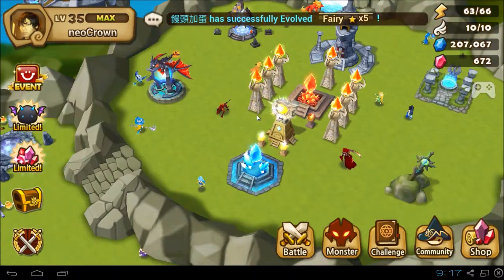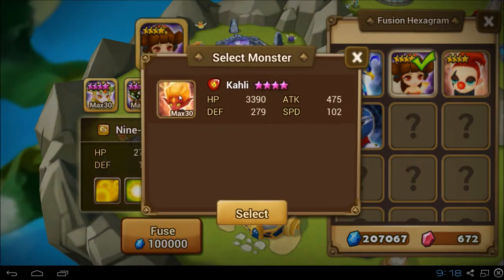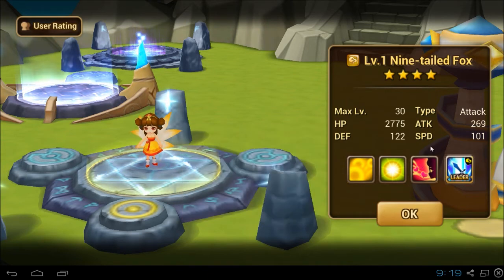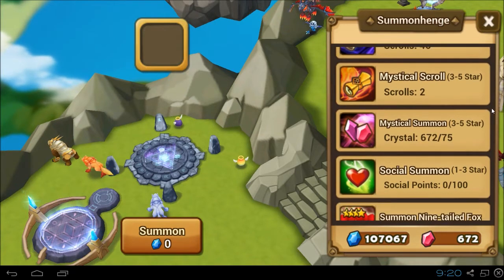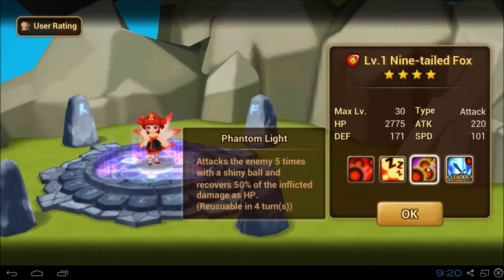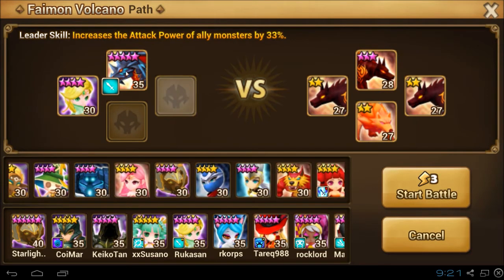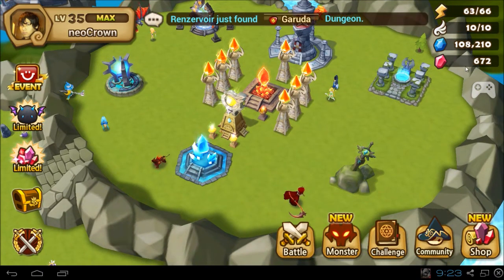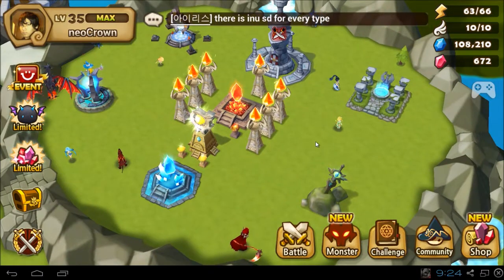neoCrown plays Summoners War! Fusing a Wind Nine-tailed Fox!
Fusion time with something extra at the end ;)

Fusing a Wind Nine-tailed Fox via the Fusion Hexagram.

Required components - 4* Wind Harpy, 4* Wind Amazon, 4* Fire High Elemental, 4* Water Garuda. All units need to be at max level and awakened.